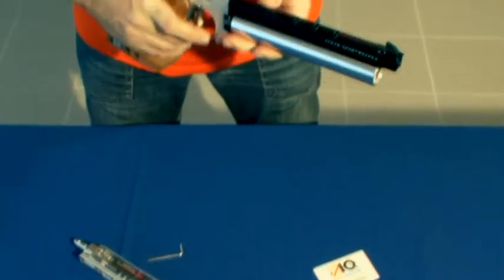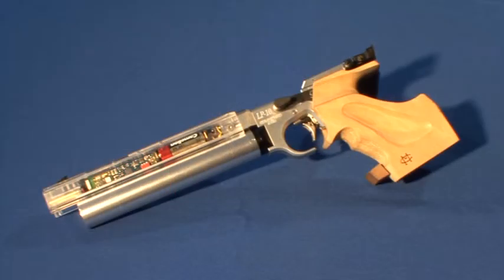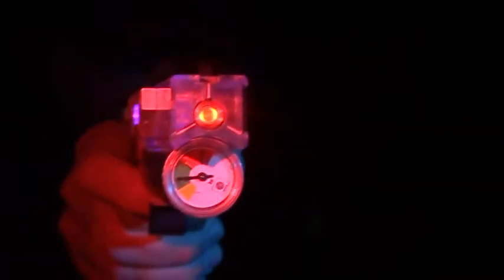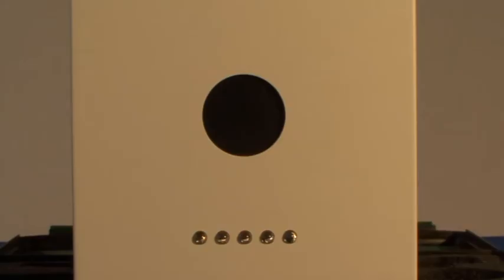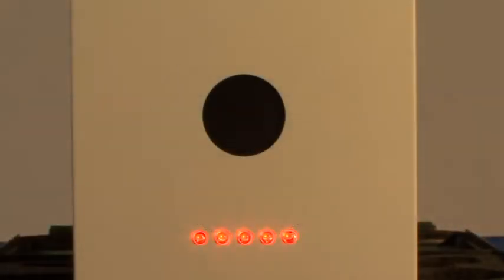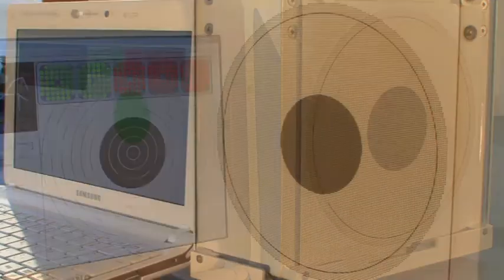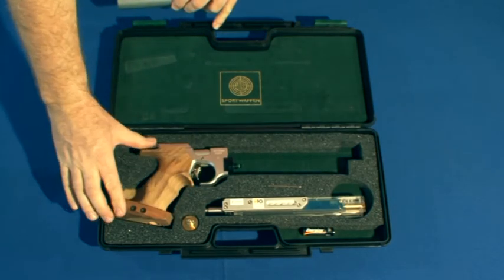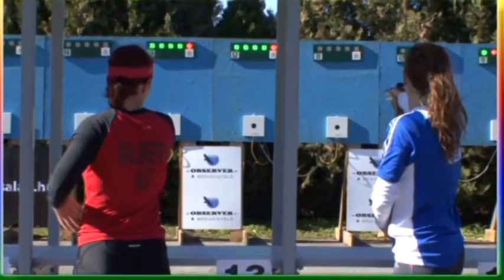Modern Pentathlon (UIPM)/ IQ- LaserShooting; OG London 2012, introduced: Youth Olympic Games 2010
promotion-Video of the UIPM / IQ Lasersystem, based on the UIPM requirements 2009, representing the core background ideas of the health-safe & environmental-, spectator- and TV-  friendly IQ-Shooting System.